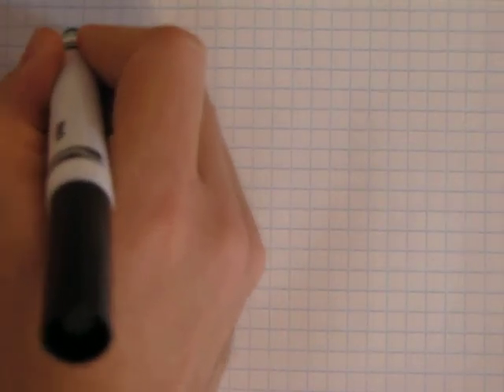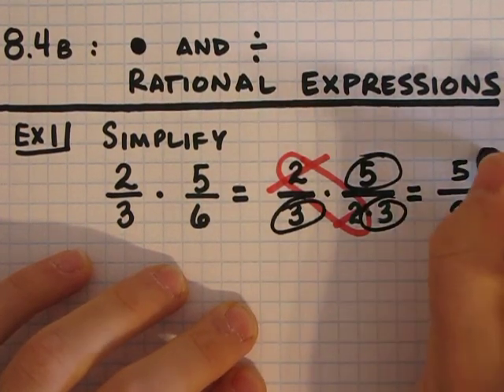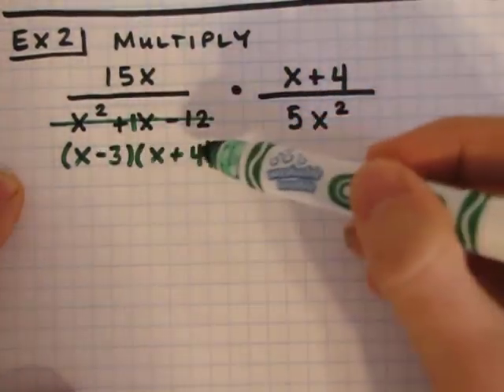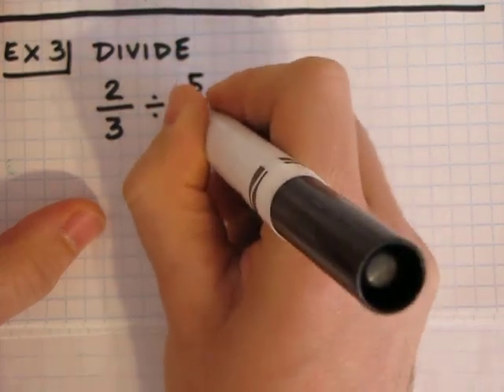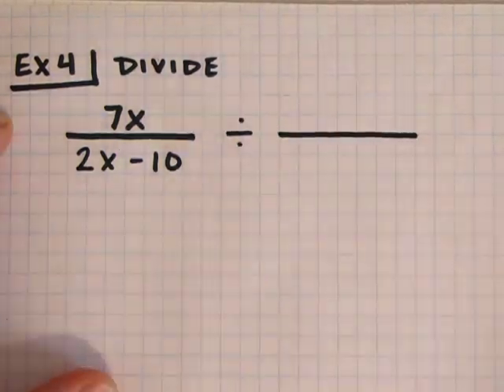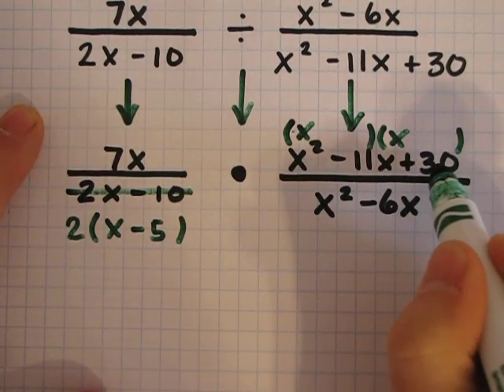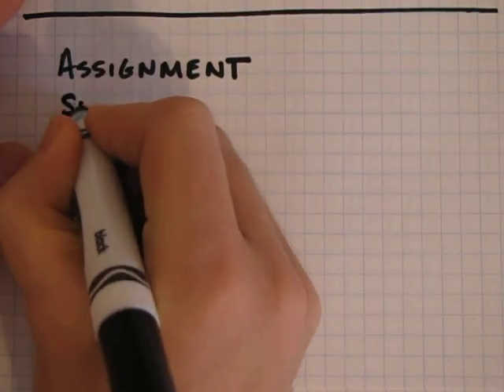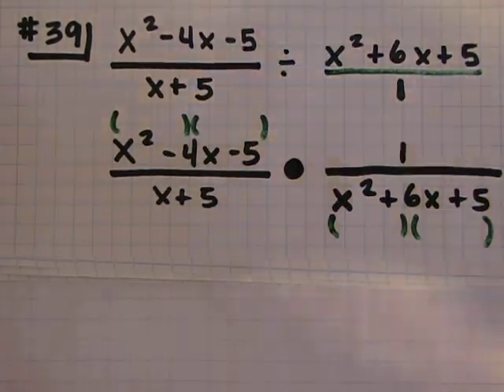8 4 Lesson